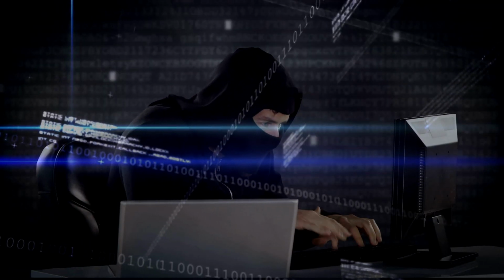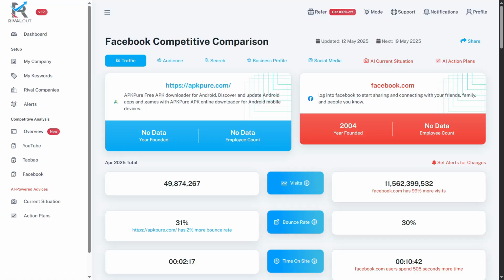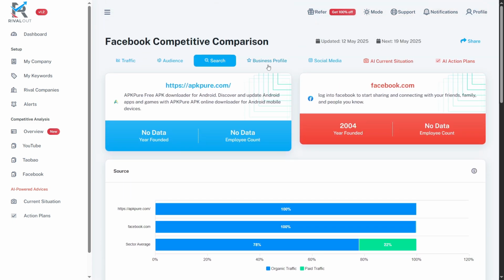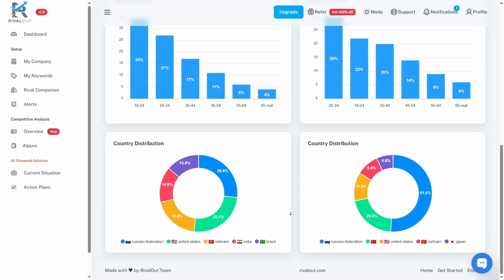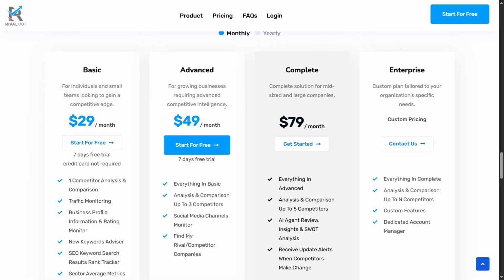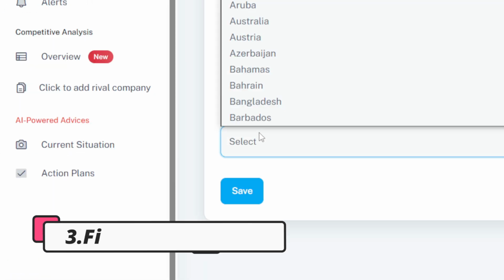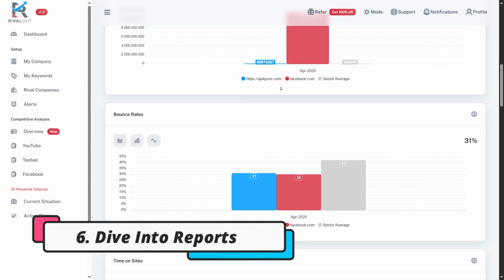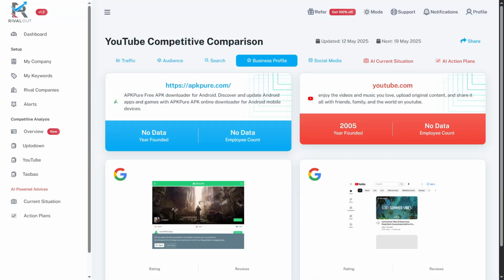RivalOut Review 2025: How This AI Tool Transforms Competitive Intelligence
🚀 Discover RivalOut—the AI tool that automates competitor analysis so you can focus on winning! In this video, I break down how RivalOut tracks competitors’ pricing, SEO, social media, and more—delivering real-time insights to outsmart them. Learn key features, pricing, and how to set it up in minutes. Perfect for businesses, marketers, and startups!

🔎 【RivalOut Articles】
How to Use RivalOut for Competitive Intelligence in 2025: Step-by-Step Guide╰┈➤
RivalOut Review 2025: New Competitive Intelligence AI Tool for Businesses╰┈➤

 Chapters:
0:00 - Intro
0:50 - What is RivalOut?
1:29  - Why You Need Competitive Intelligence
2:01 - Top 5 Features (Automated Tracking, AI Reports & More!)
3:40 - Real-World Success Stories (E-commerce, SaaS, Agencies)
4:16 - Pricing & 7-Day Free Trial
4:46 - Step-by-Step Setup Guide
6:39 - Pro Tips to Maximize RivalOut
7:09 - Final Verdict: Is It Worth It?